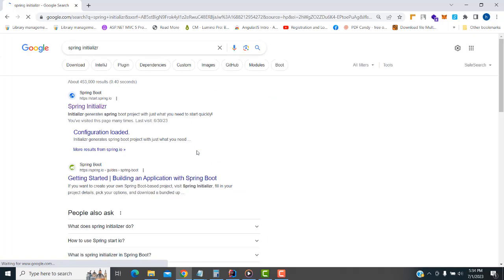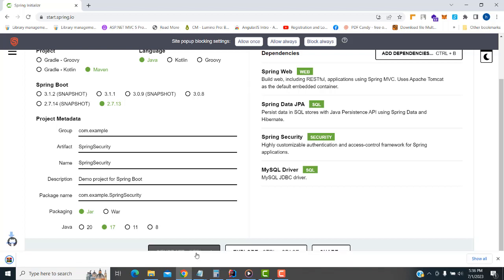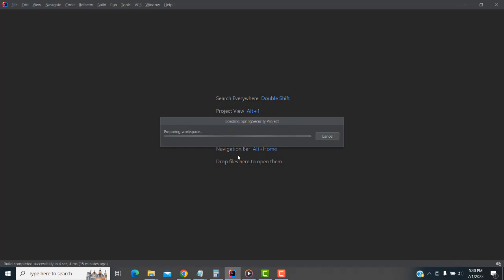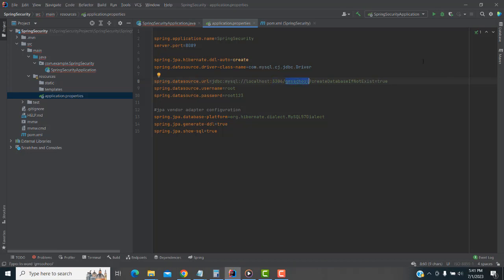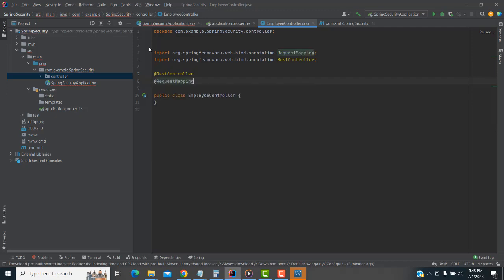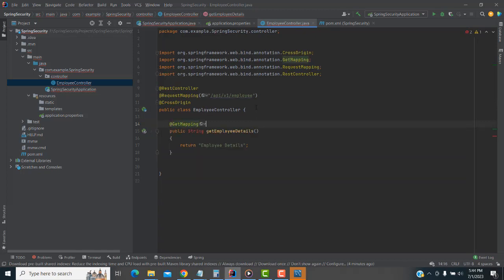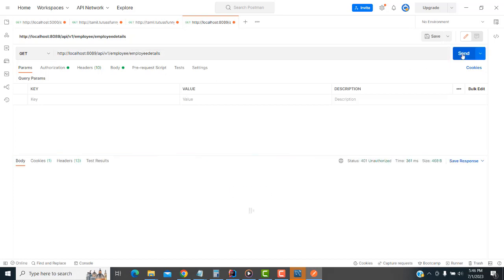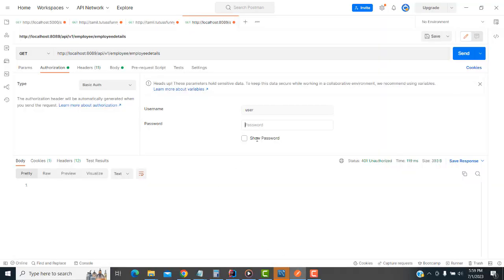What is Security in Spring Boot Introduction